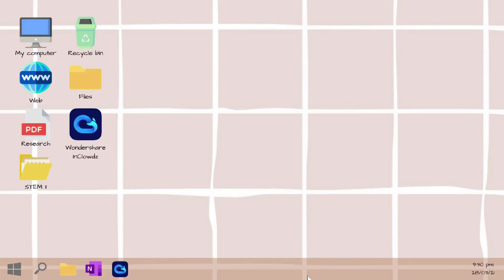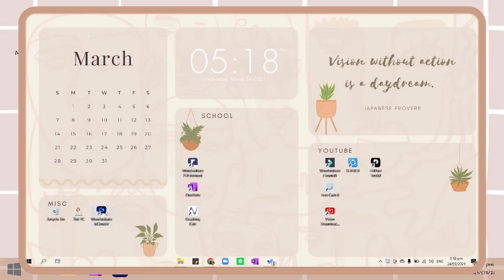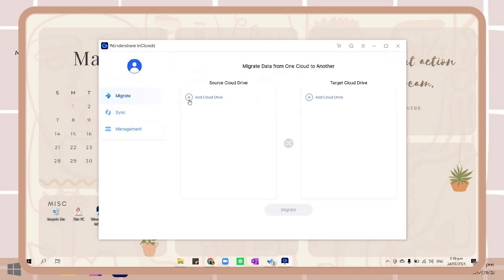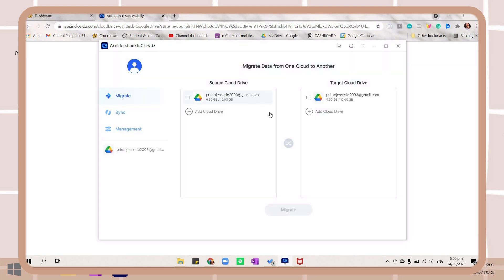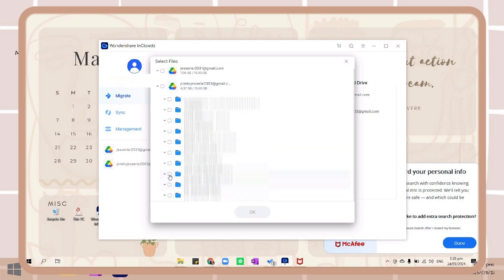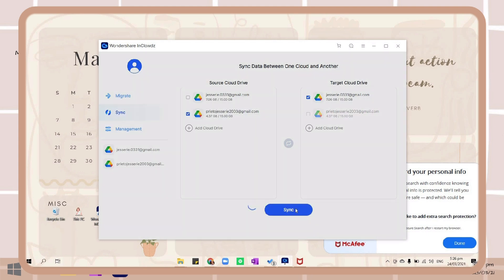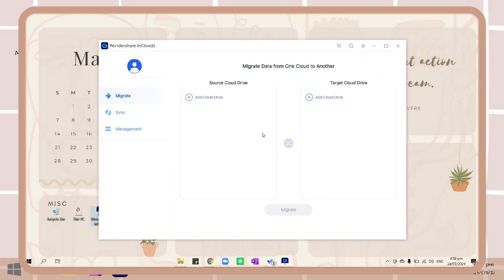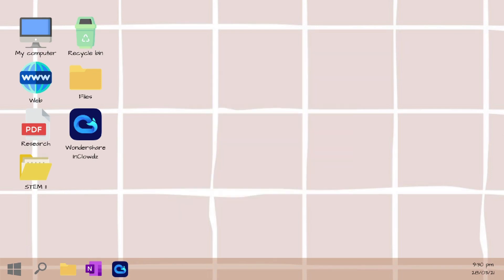HOW TO MANAGE MULTIPLE CLOUD STORAGE IN ONE PLACE I ft. Wondershare InClowdz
Wondershare InClowdz is a software for dedicated cloud migration and management, it supports Google Drive, Dropbox, One Drive, Box, Amazon S3, pCloud these cloud services, and it will help you:

✔ Migrate data from one cloud to another.
✔ Sync data between different clouds.
✔ Manage all clouds in one place.
✔ Ensure the safety of your cloud data.

Hey guys! So for today's video:  HOW TO MANAGE MULTIPLE CLOUD STORAGE IN ONE PLACE I ft. Wondershare InClowdz, I will be showing you how to easily access your multiple cloud storage in just one software. With Wondershare InClowdz you can manage your cloud storage, you can migrate and sync them in just a few clicks.

🎬HOW TO TAKE DIGITAL NOTES USING GOOGLE DOCS I How to make aesthetic Google Docs notes
🎬HOW I MAKE AND PRINT MY DIGITAL NOTES I Printing on a loose-leaf paper (Binder notes)
🎬BEST PDF EDITOR FOR WINDOWS 10 I How I take notes from a PDF (ft. PDFelement)
🎬HOW TO MAKE AESTHETIC NOTION SET UP I How I organize my notion set up (+ free template)
🎬WHAT'S ON MY WINDOWS 10 LAPTOP I  Chrome extensions and apps I use for school and video editing

⚡ Strawberry  - Jeff Kaale